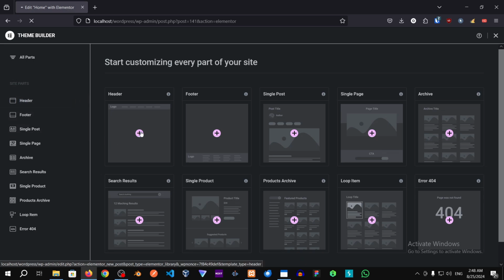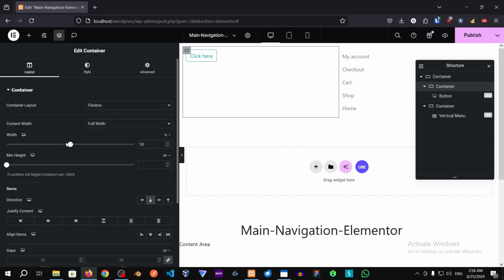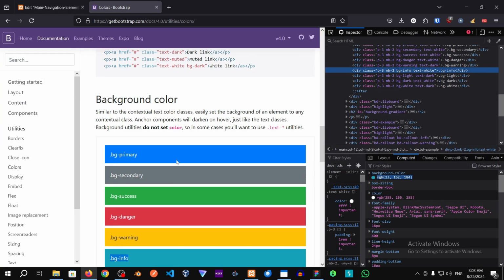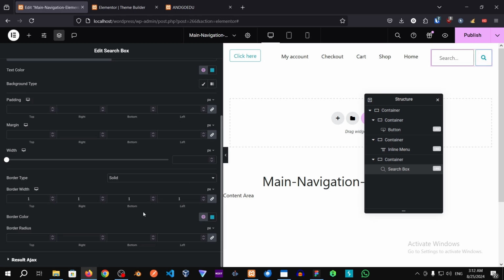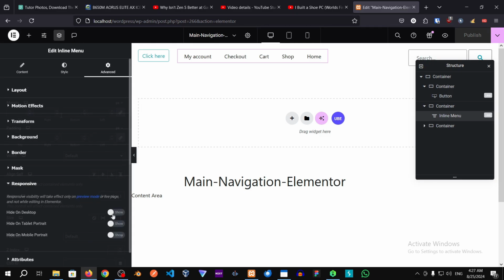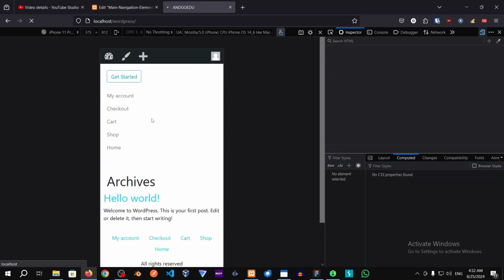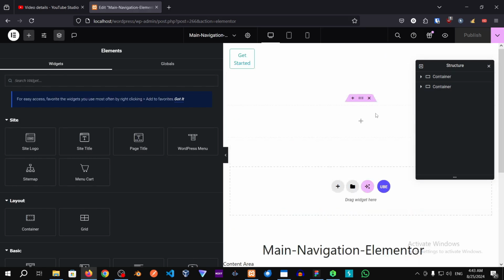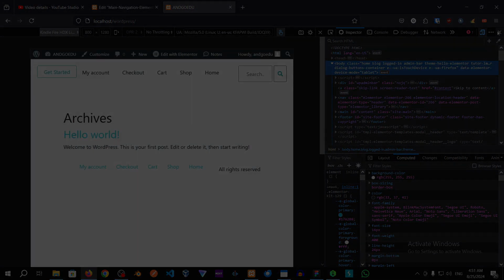Figma & WordPress 06 - Responsive NavBar.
00:00 || 18:30 Navigation Bar  in Desktop & Tablets.
18:35 || 31:00 Navigation Bar in Mobile .
31:00 || 31:34 Results.

References.
WooCommerce Product Sample.

Theme Used.
- Hello Theme By Elementor.

- Figma  Libraries used in the tutorial.

Bootstrap 5 Design System - UI Kit
 By Vinh Bui

iPhone 14 Pro Mockup [FREE]
By Anshuman Jha

Desktop Mockup - Presently
By Ozenua Oluwatobi

iPad Pro (2022) Free Mockups | BRIX Templates
By BRIX Templates